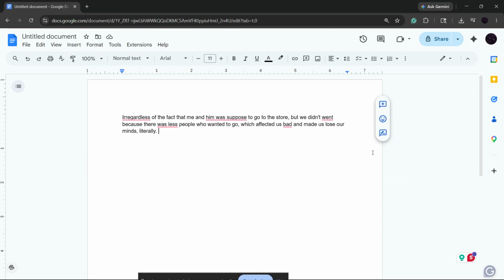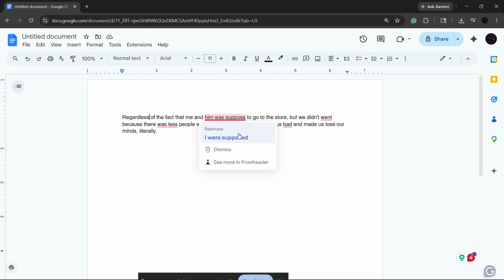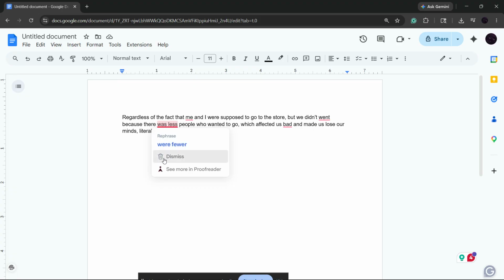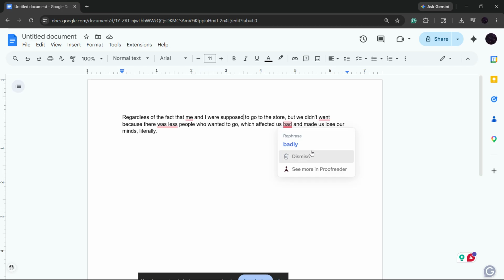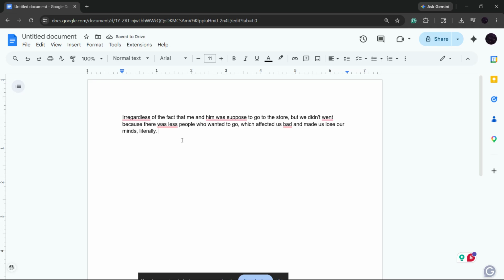How To Solve Incorrect Phrase In English On Grammarly (Easy Guide)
Learn how to fix incorrect phrases in English on Grammarly, accept suggested corrections, dismiss bad suggestions, and undo changes fast.

🕚Timestamps:
0:00 Intro
0:18 Apply Grammarly Suggested Correction
0:52 Dismiss A Bad Suggestion
1:27 Undo An Accidental Change
1:49 Outro

✍️What You'll Learn In This Video:
• How To Accept Grammarly Suggested Corrections
• How To Dismiss Incorrect Grammarly Suggestions
• How To Undo Changes With Ctrl + Z
• How To Fix English Phrases Faster In Grammarly

💡Pro Tips:
• Always review Grammarly suggestions before accepting them
• Use Dismiss when the original phrase is already correct
• Press Ctrl + Z immediately if you click the wrong suggestion
• Keep your writing style in mind instead of accepting every edit